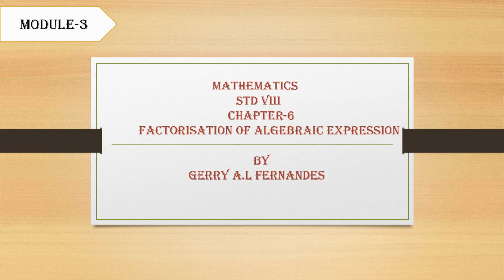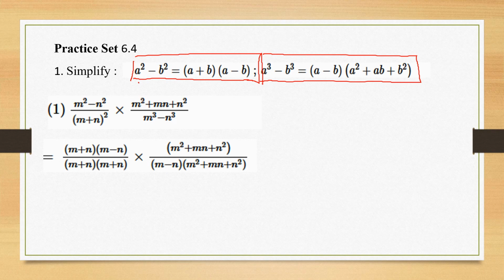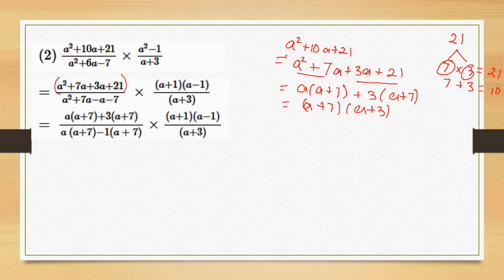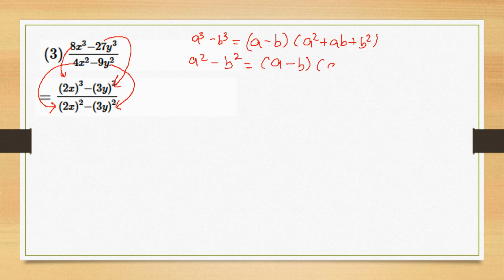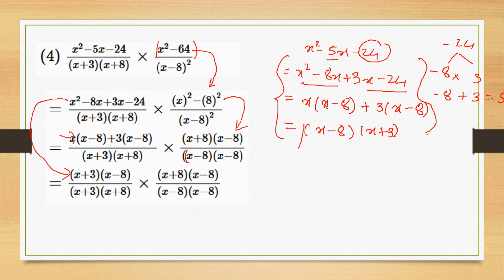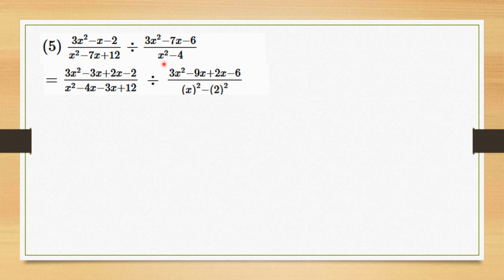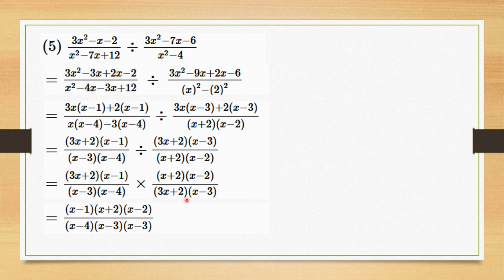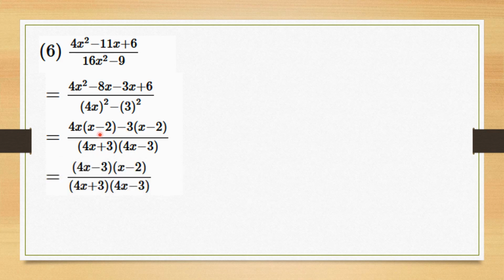Standard: VIII, Subject: Maths, Topic: Factorisation Of Algebraic Expression Module-3.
This Video is Presented by Gerry A.L Fernandes, explaining chapter-6 " Factorisation Of Algebraic Expression Module-3" for standard VIII.